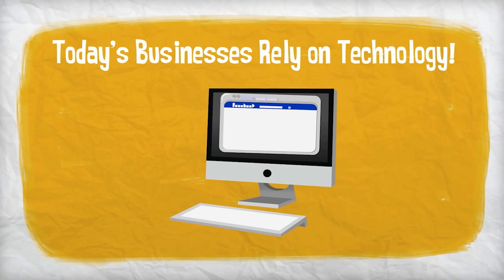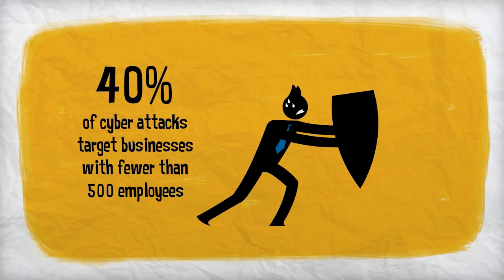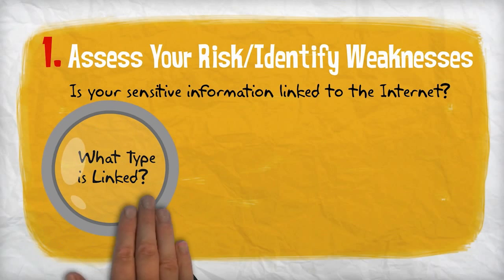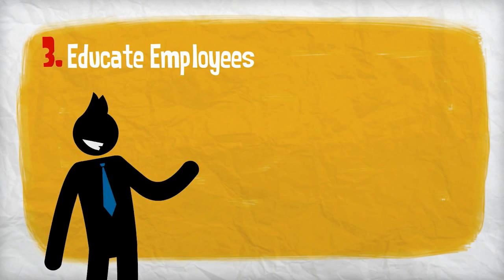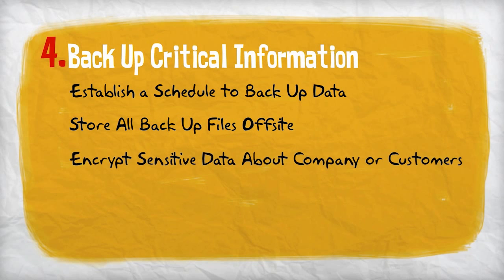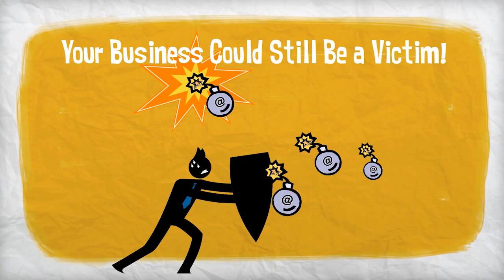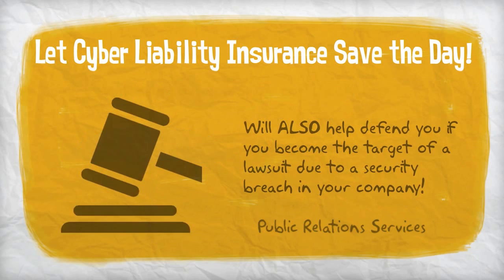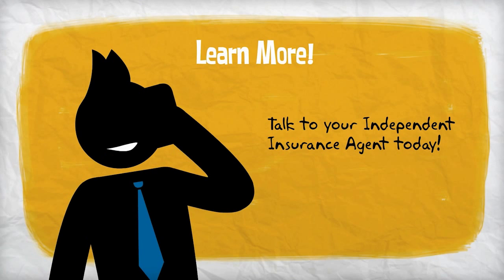Insurance 101 - Cyber Security and Your Small Business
Today's businesses rely on technology to succeed.  Unfortunately with the increased conveniences of technology, comes increased risk.  Watch our video to learn how to protect your small business from a cyber attack.